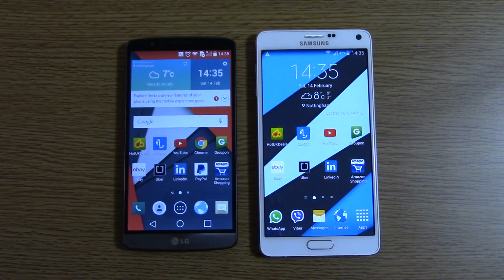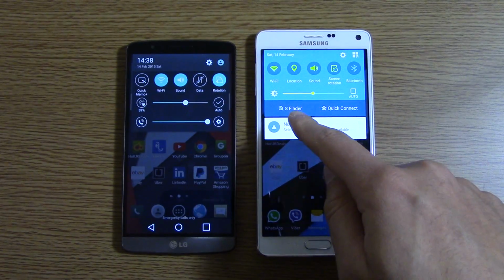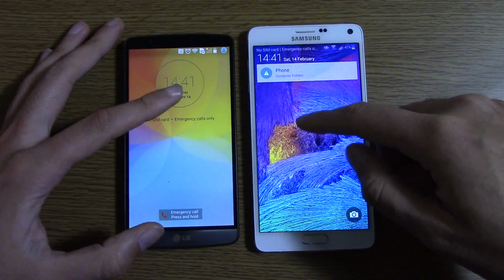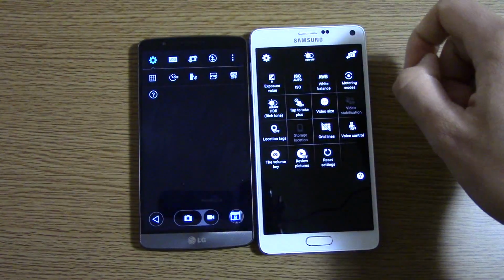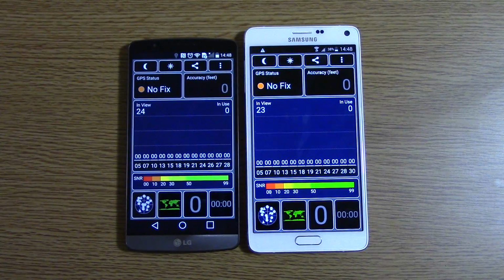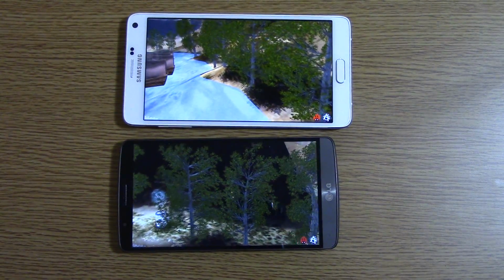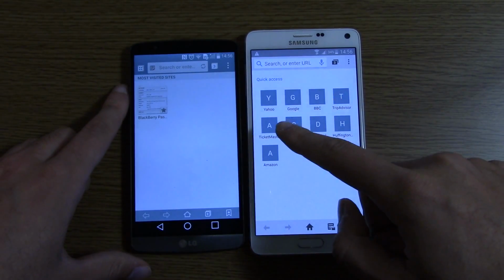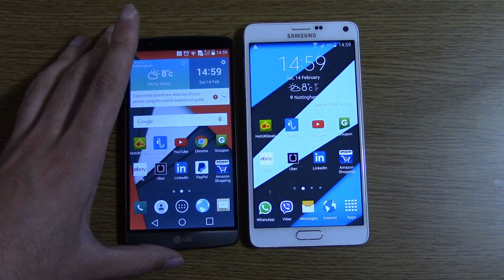LG G3 VS Galaxy Note 4 - Official Lollipop 5.0 Comparison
Comparison of LG G3 & Note 4 Official Stock Lollipop 5.0 firmware, with subsequent performance test at 10:10.

G3: The LG G3 flagship sports 5.5-inch, 1440 x 2560 (QHD) pixel resolution screen, 538 pixels per inch.  The Android 4.4 KitKat-based handset is powered by a quad-core Snapdragon 801 and 3GB of LPDDR3 RAM.

Note 4: Although it's got the same 5.7-inch display as last year's model, the Note 4 has jumped in display resolution, from 1080p HD up to a 2,650 x 1,440p quad HD AMOLED display. Its pixel density of 515 ppi is above and beyond (but is less pixel-packed than the slightly smaller LG G3's at 538 ppi).